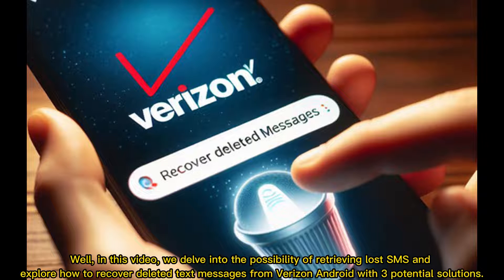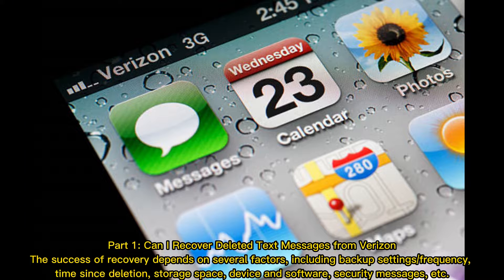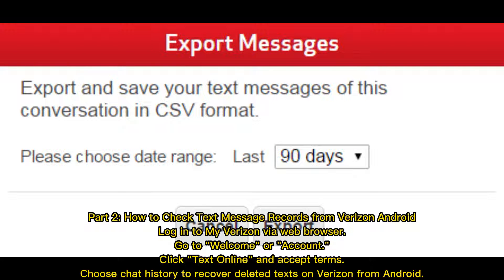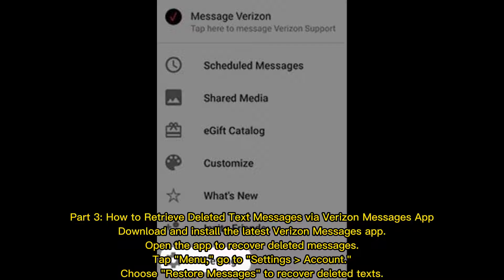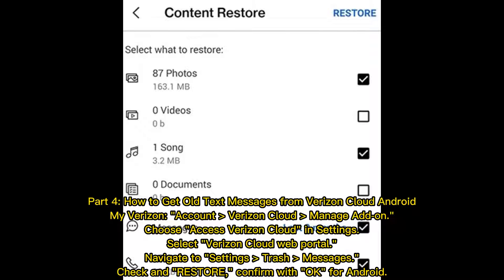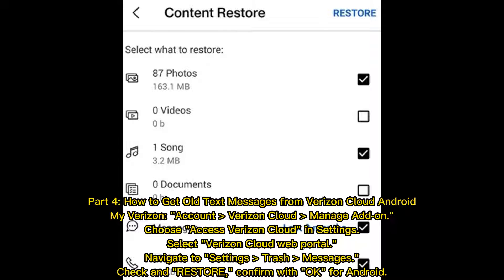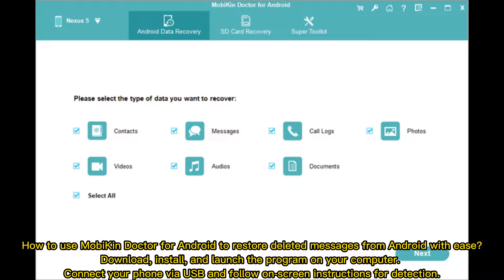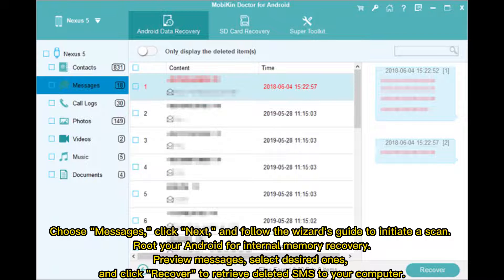How to Recover Deleted Text Messages on Verizon Android? [Latest Tutorial]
Can I retrieve lost SMS from my Verizon account? Yes. This video teaches you how to recover deleted text messages on Verizon Android. It also lets you know how to restore texts without backup.

00:00 Start
00:21 Part 1: Can I Recover Deleted Text Messages from Verizon
00:38 Part 2: How to Check Text Message Records from Verizon Android
00:55 Part 3: How to Retrieve Deleted Text Messages via Verizon Messages App
01:13 Part 4: How to Get Old Text Messages from Verizon Cloud Android
01:35 Part 5: How to Recover Deleted Text Messages on Verizon Android without Backup
01:53 Tips to Prevent Permanent Loss of Your Text Messages on Android